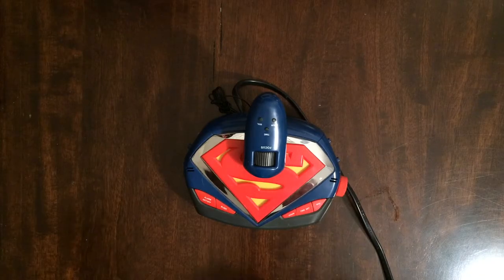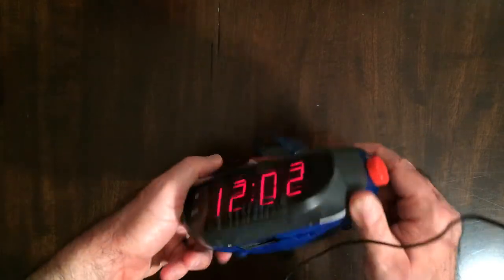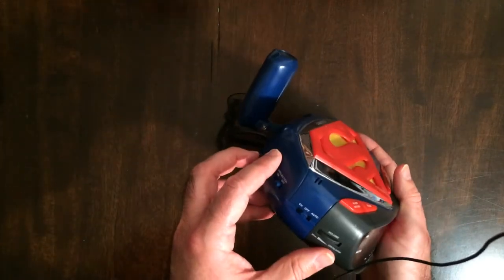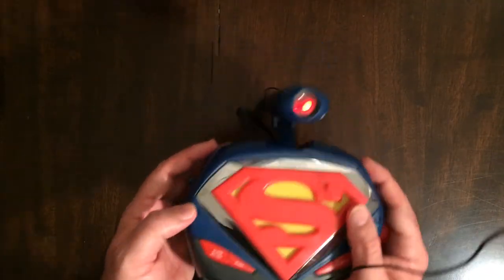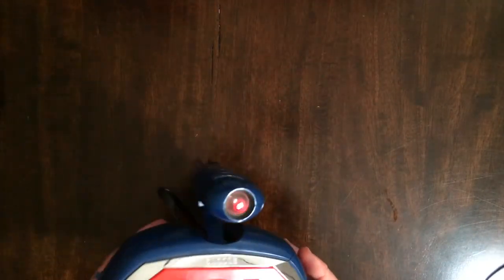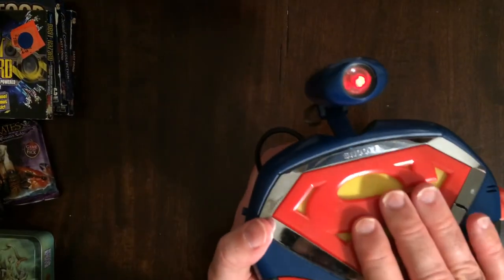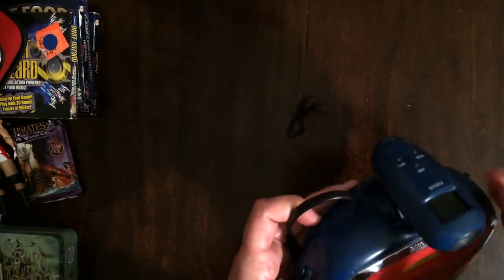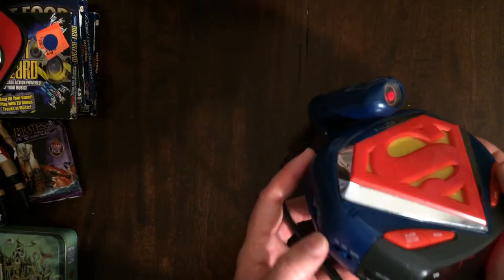Superman Alarm Clock with time projection